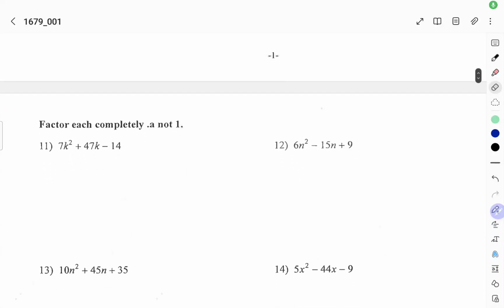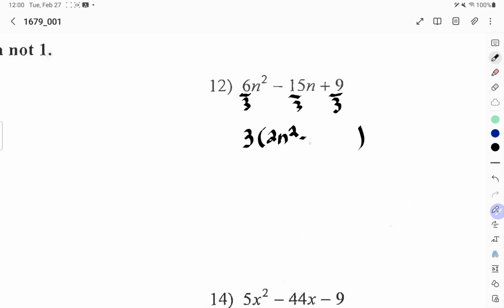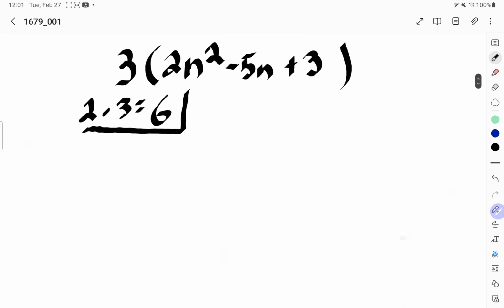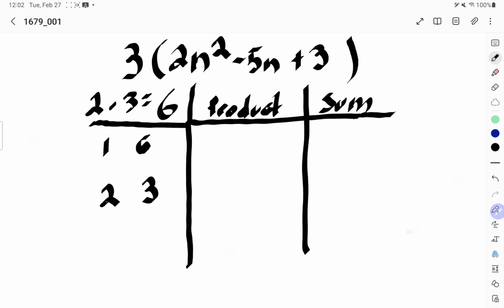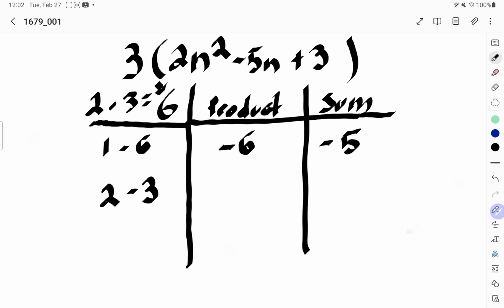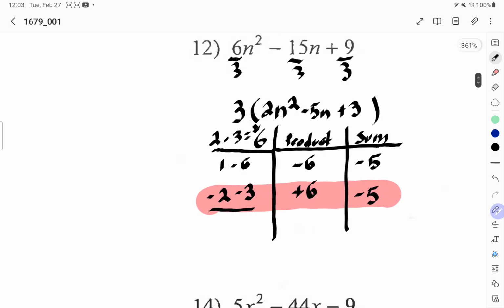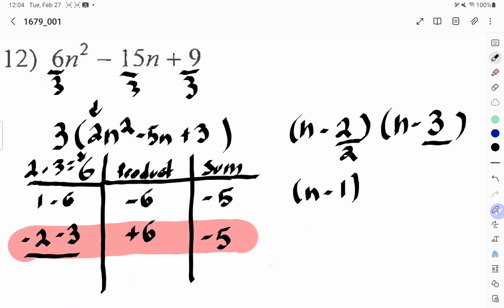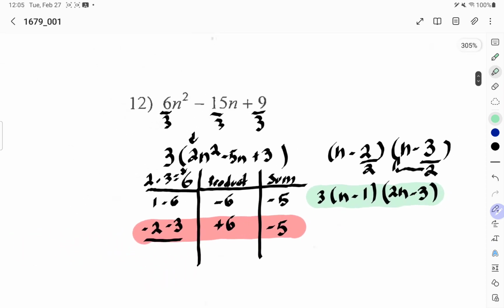Make - Up - Assignment: Page 2